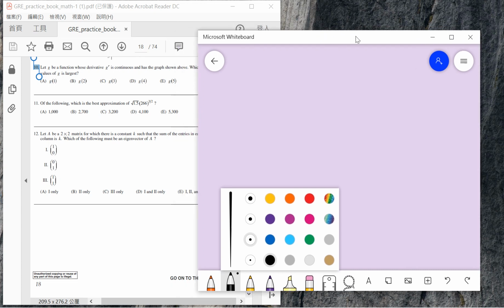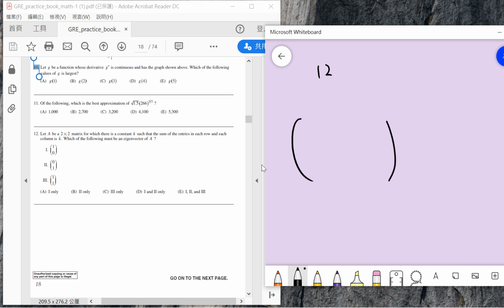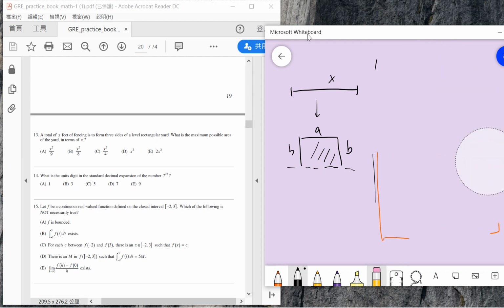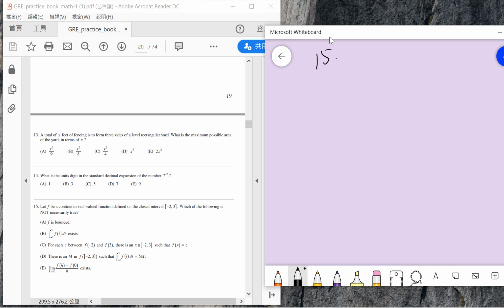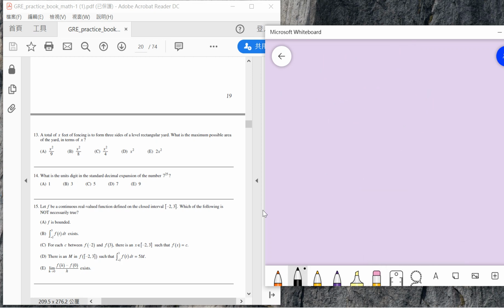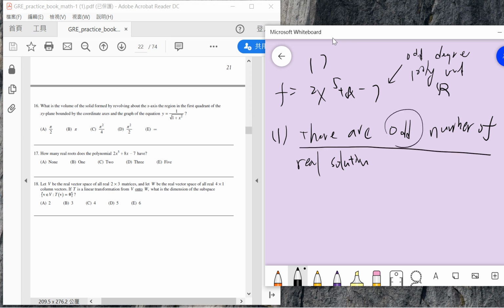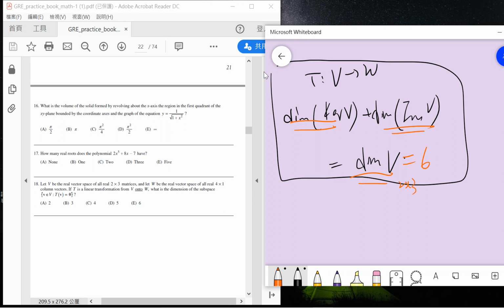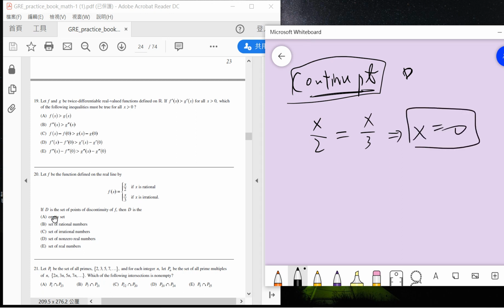Gre subject Math step by step solutions GR0568 Q11-Q20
See my other Gre Math/Physics Tutorial

Timestamp:
1:10 Q11
2:01 Q12
3:15 Q13
4:50 Q14
5:30 Q15
8:20 Q16
9:00 Q17
10:20 Q18
11:20 Q19
12:10 Q20